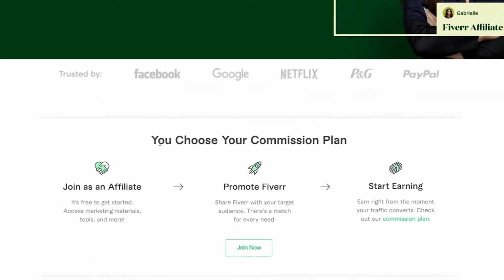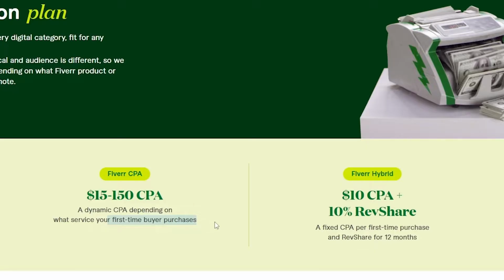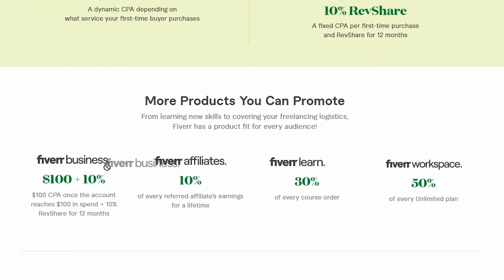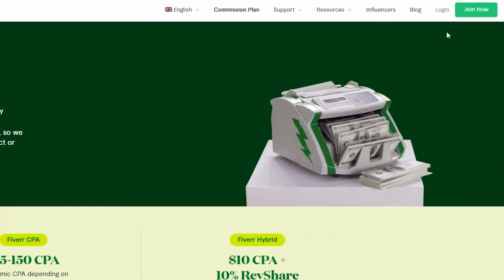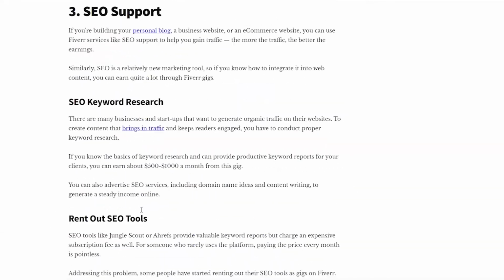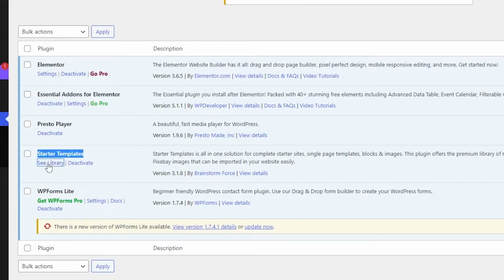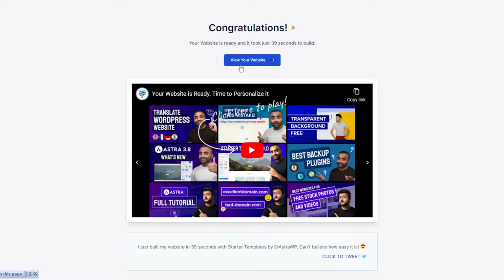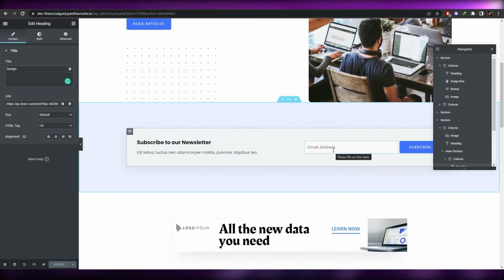How To Promote Fiverr Affiliate Link (FREE Affiliate Marketing Traffic)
How To Promote Fiverr Affiliate Link | (2022)

In this video I show you How To Promote Fiverr Affiliate Link. This is super easy and learn to do it in just a few minutes by following this helpful tutorial.